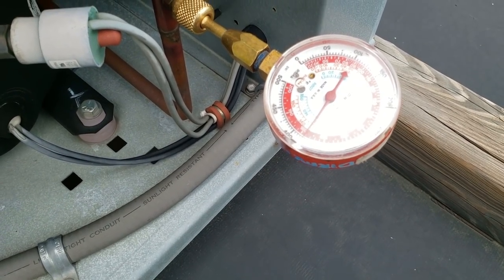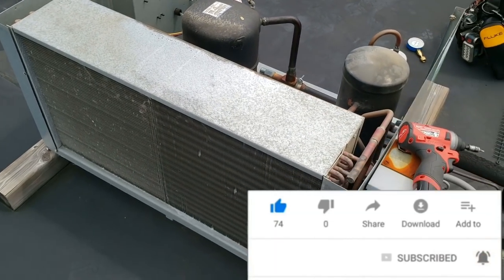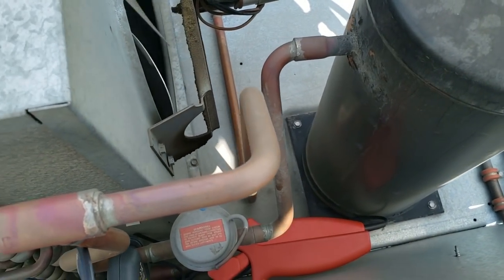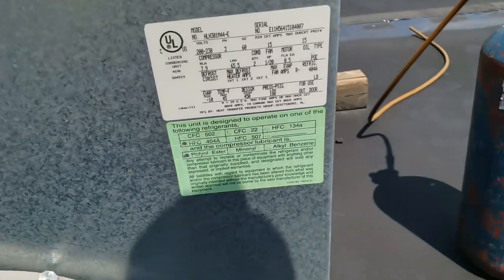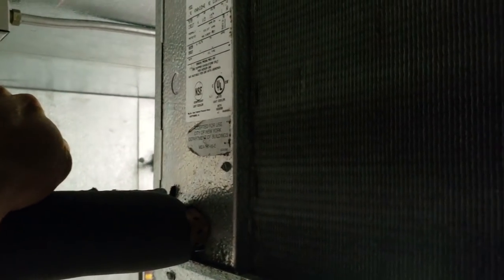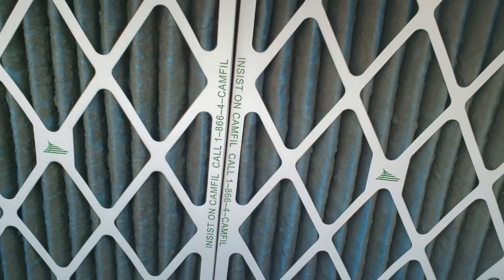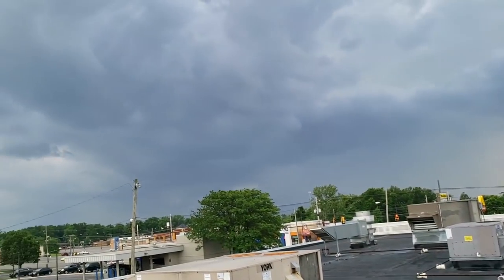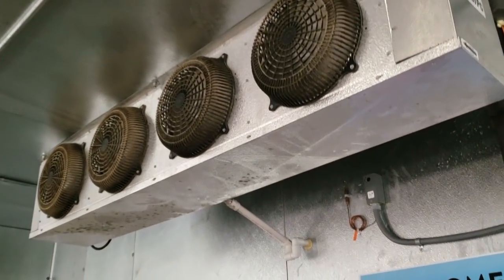Walk-In Cooler Warm and Compressor Is HOT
This walk in cooler was warm and took some investigating to find all the problems that were wrong. The compressor would not run for long even after cleaning the coil.